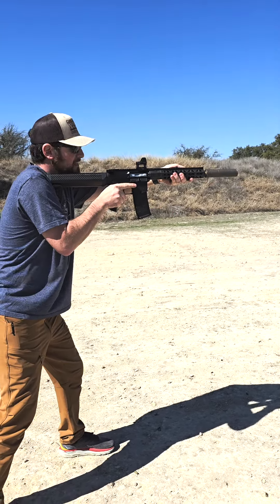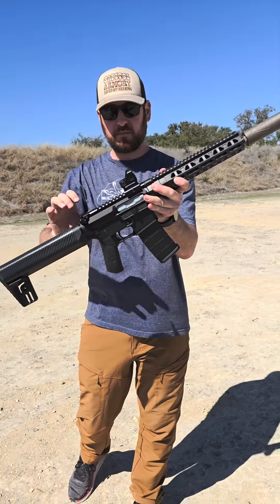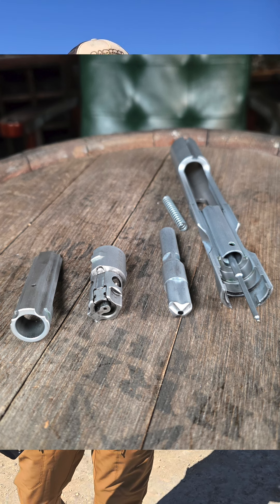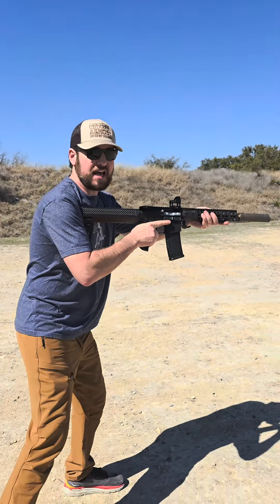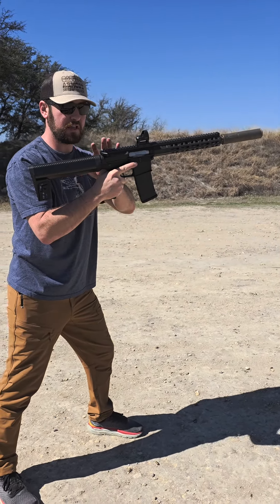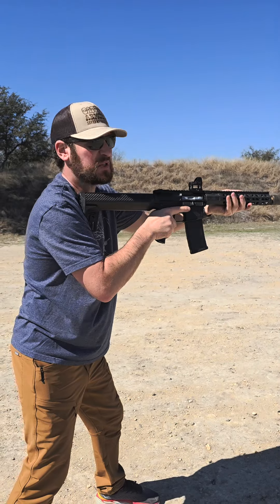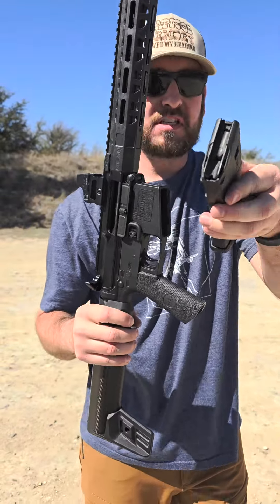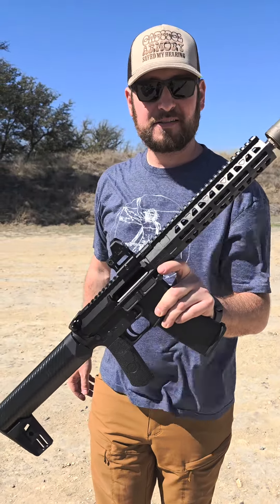MEAN Arms Bearing Delay Upper Receiver Roller Delayed Blowback 9mm MP5 Style!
SNW range review of the MEAN Arms Bearing Delay Upper Receiver. It fits any standard AR-15 lower receiver and it provides HK MP5 style roller delayed blowback action and all of the smoothness and quietness that comes with it! What a fantastic product; it's up there at the very top for quietest, smoothest 9mm I've ever shot. Plus the machining, engineering, fit, finish, and reliability were all flawless. Very nice! Shooting News Weekly at Copperhead Creek Shooting Club.